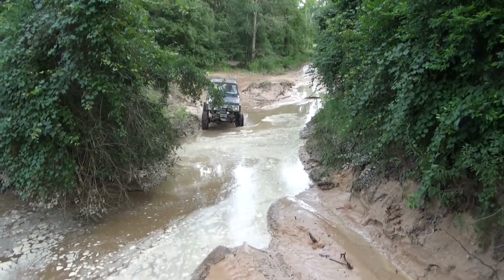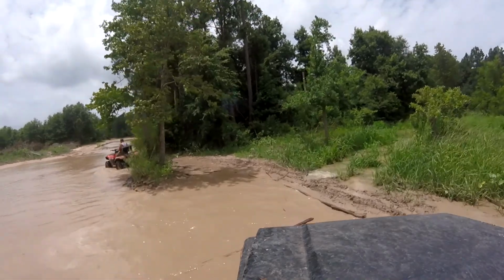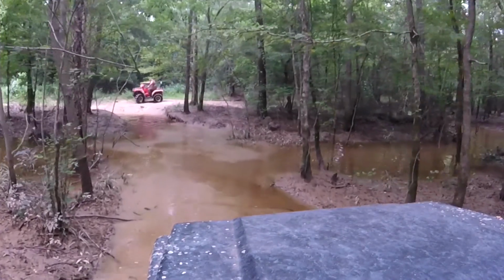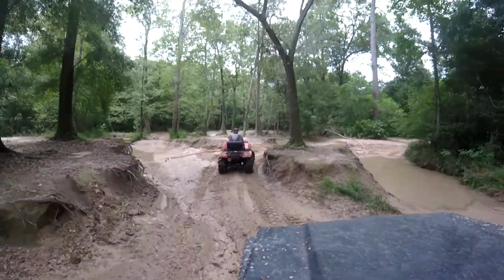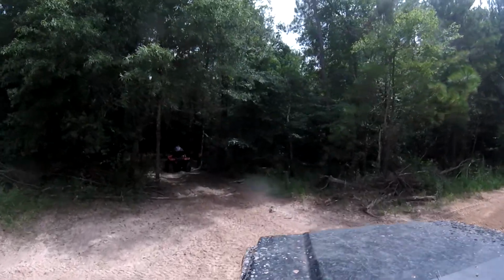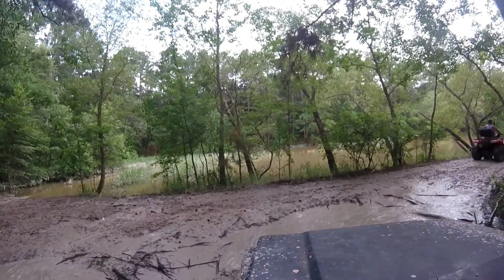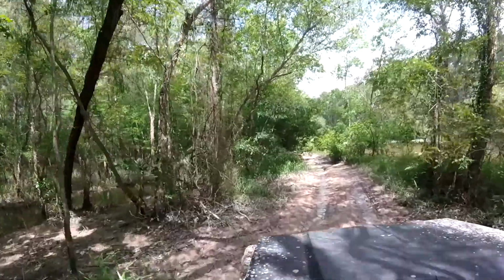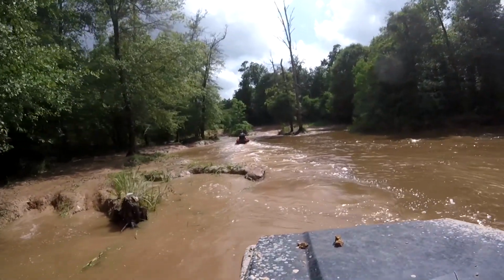Suzuki Samurai on 31x10.50 inch super swamper tsl. Mudding at offroad park.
In this video we go exploring creekside offroad ranch after a week of heavy rain. My samurai has 31" super swamper tsl bias ply tires, about 8 inches of lift, a rear mini spool, and 4.16 gears in the transfer case.